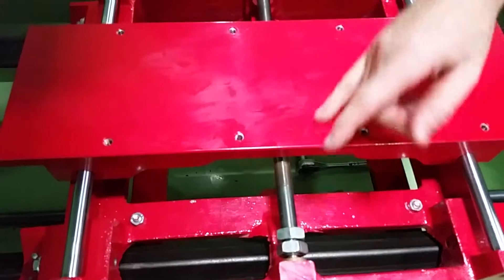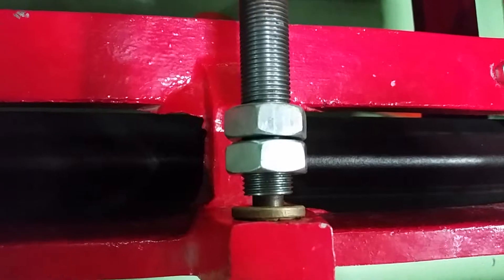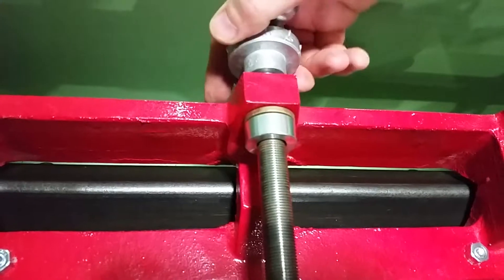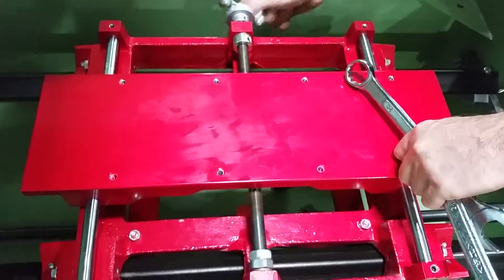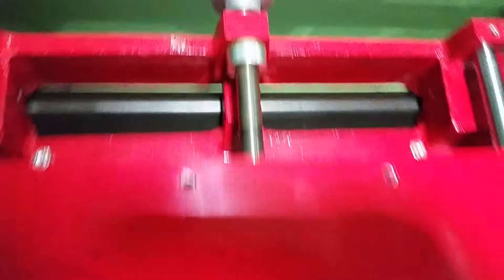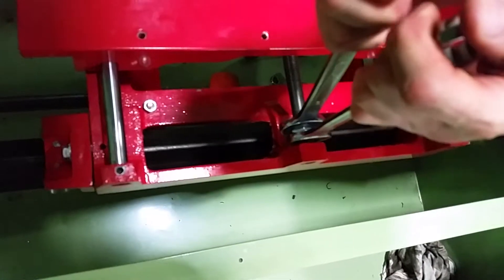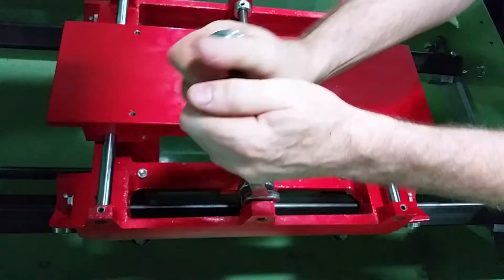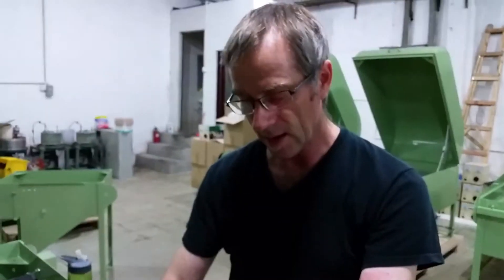Highland Park Carriage Crossfeed Screw Adjustment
John Rowland shows how to adjust a Highland Park saw cross-feed screw.